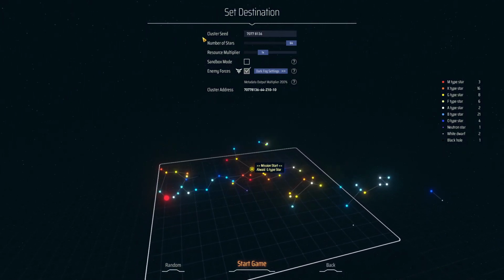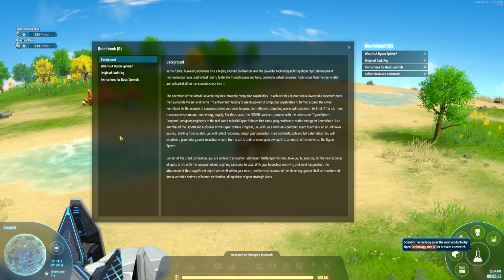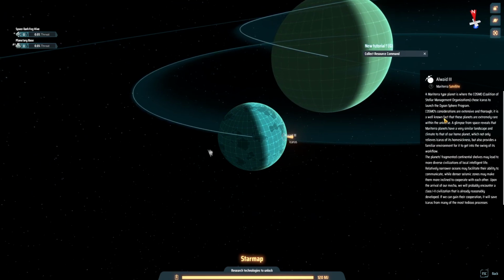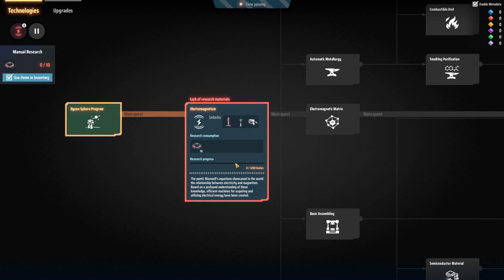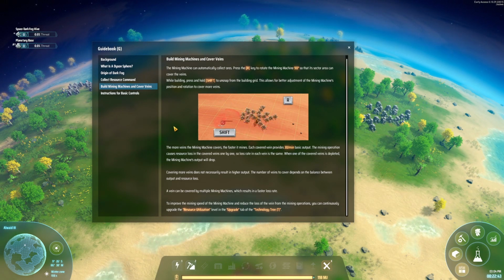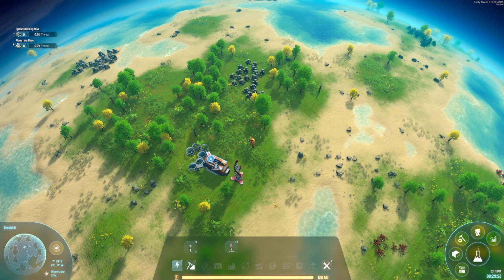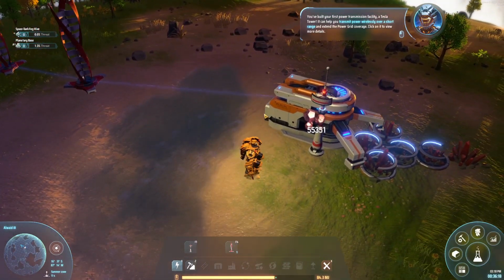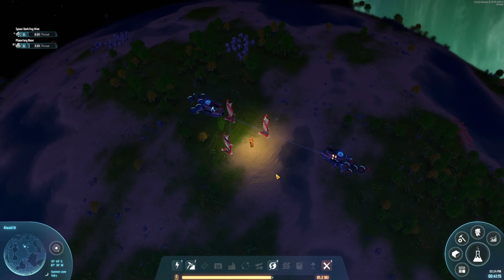ELECTROMAGNETISM // Dyson Sphere Program // Mission Log 01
After landing on a virgin planet at a distant star in the Real Universe, Josiwe learns the basics of resource collection and research as the newest pioneer in COSMO's Dyson Sphere Program.